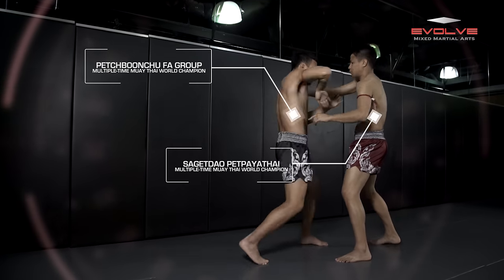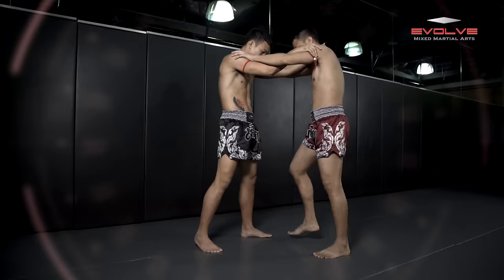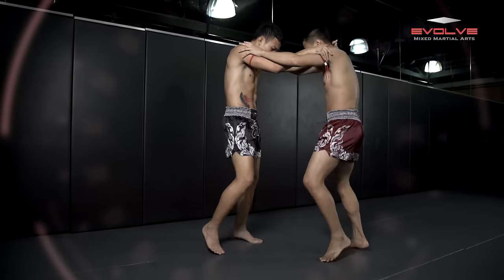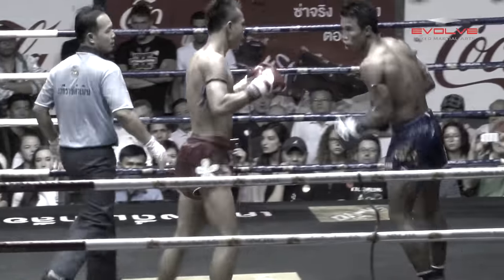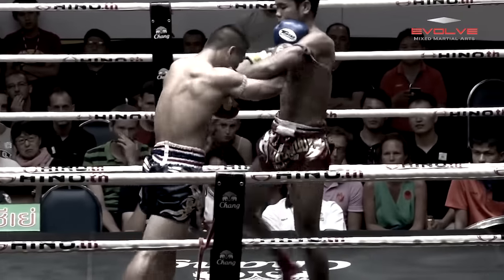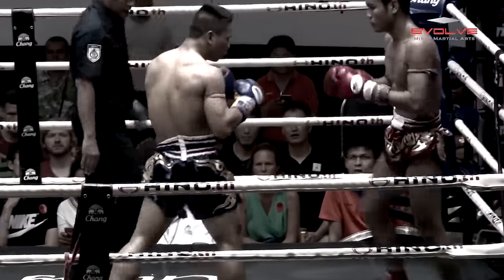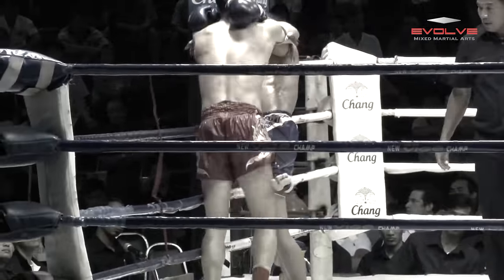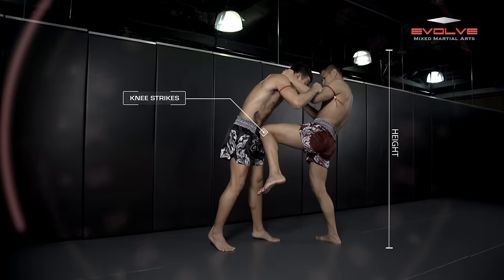Muay Thai Fighting Styles Part 1 - Muay Khao (Knee Fighter)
In this mini series called Muay Thai Fighting Styles, our World Champions explain the distinct fight strategies deployed by Muay Thai fighters and the pros and cons of each strategy. There are several key styles of Muay Thai such as Muay Khao, Muay Femur, Muay Mat, Muay Book, Muay Sok, and so forth.